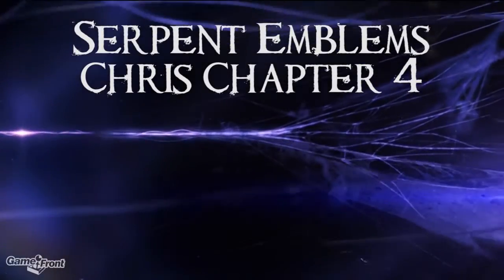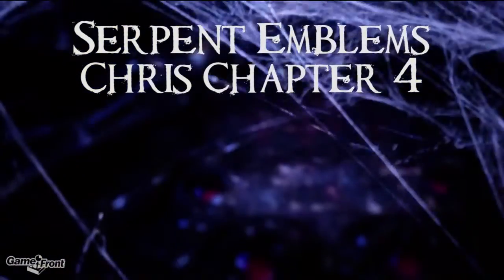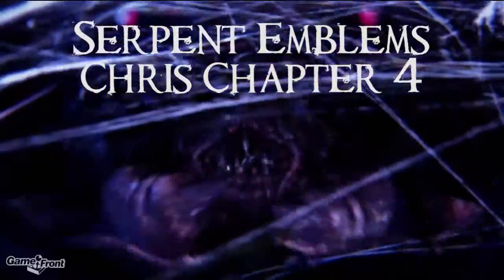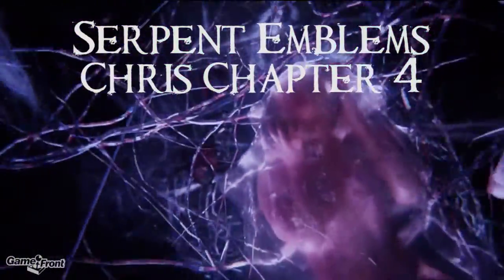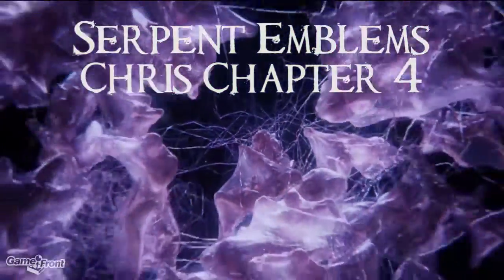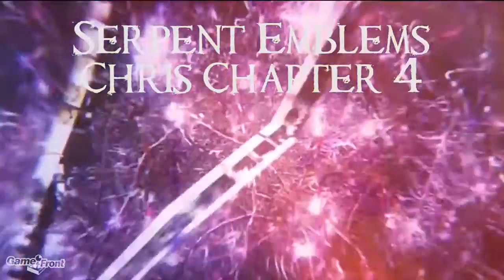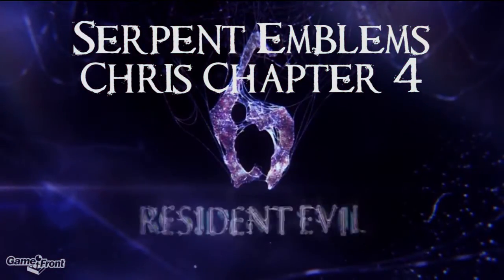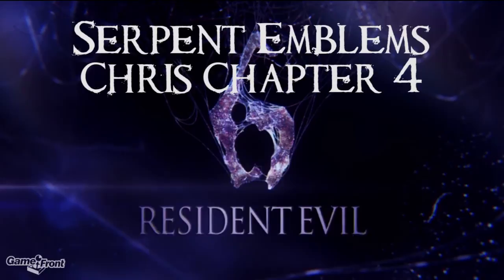Resident Evil 6 Walkthrough - Serpent Emblem Locations - Chris Chapter 4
This is a video guide showcasing how to find all of the serpent emblems in Chapter 4 of Chris's campaign.

Chapter 4:
Emblem 1: Before going up the stairs, look down the left hallway full of debris. In a tiny crack against the right wall, you can spot this hidden emblem.
Emblem 2: Further into the plane, you'll enter a cargo area with alcohol behind glass on the right wall. Inside, you can spot an emblem.
Emblem 3: After escaping the monster in the market area, turn right down a short alley and look inside one of the open gated shops. There's an emblem inside.
Emblem 4: Immediately turn around and look up, above the low roof and between the two taller buildings you can spot wires and a bright red neon sign. near the sign, you can find a blue emblem.